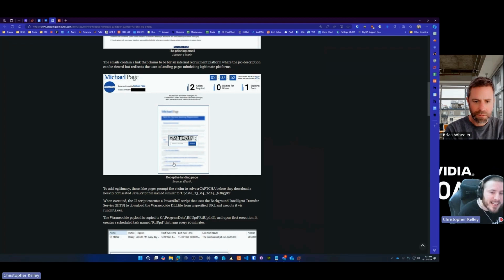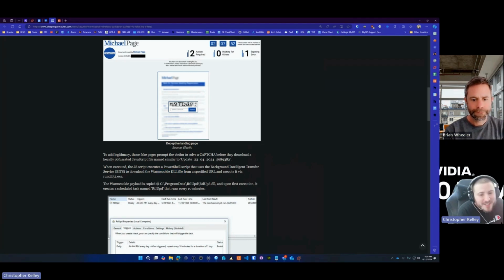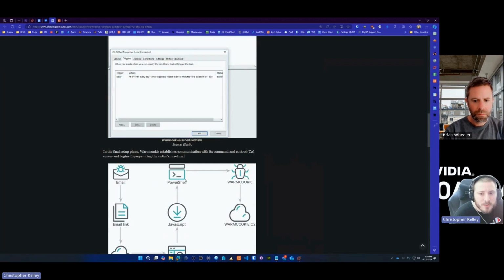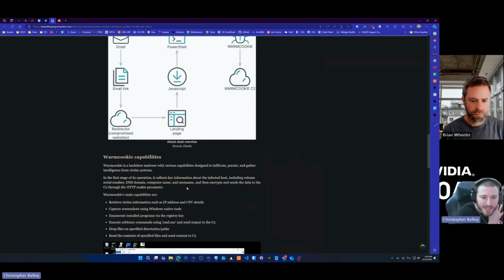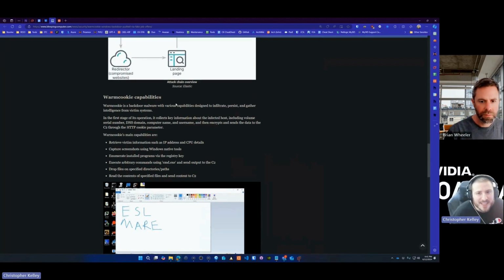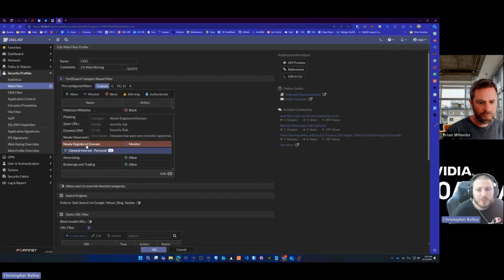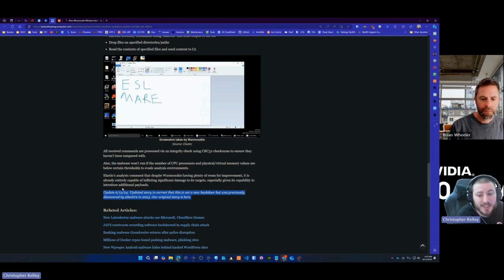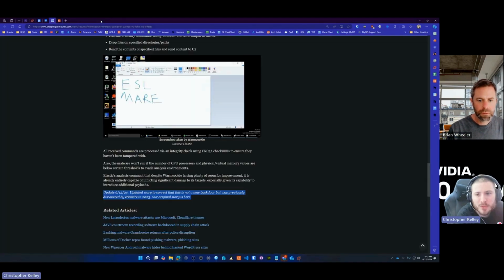Warmcookie Backdoor Malware Overview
Beware! Warmcookie Backdoor Malware.